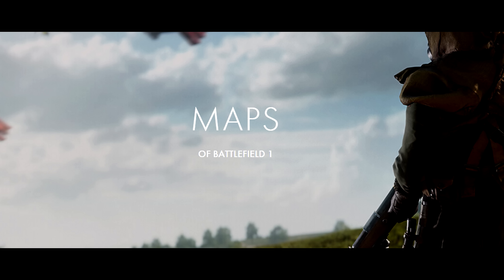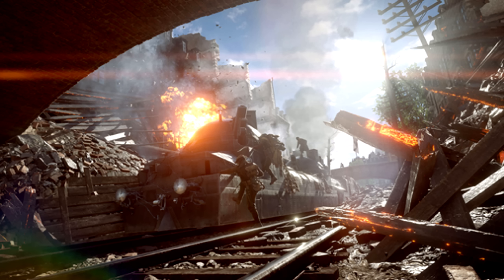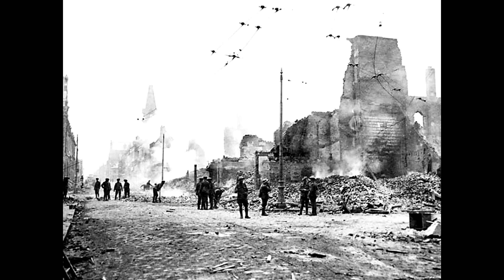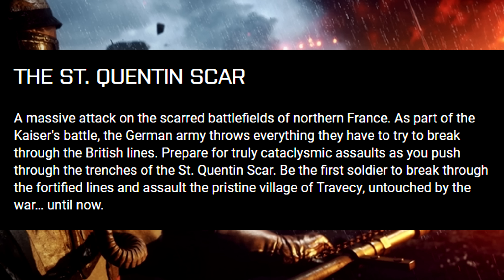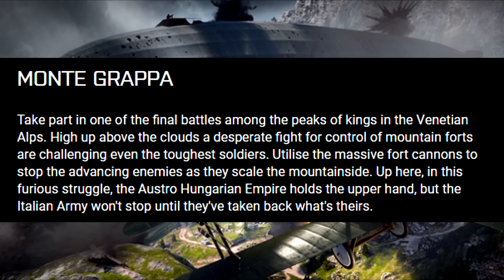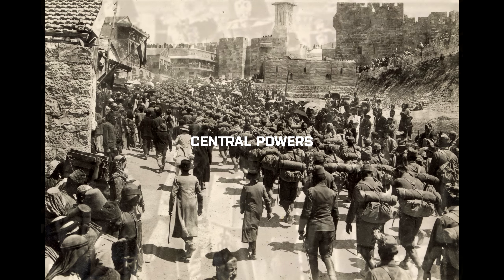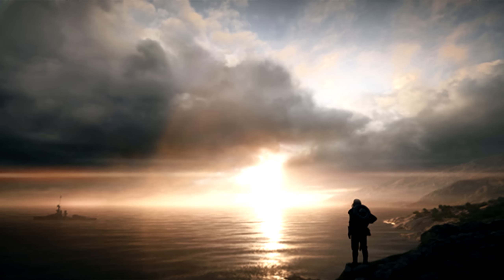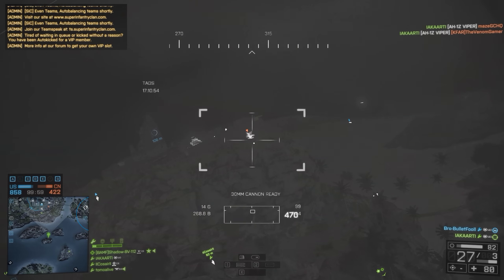Battlefield 1 Maps | Amiens, The St. Quetin Scar, Monte Grappa, Empire's Edge.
My view of the new maps that have been revealed on the BF website. Let me know how you think these maps will play down in the comments :D